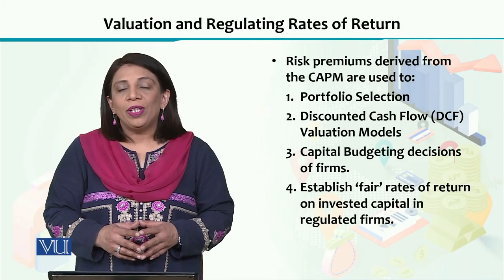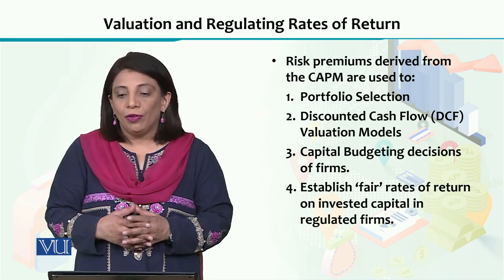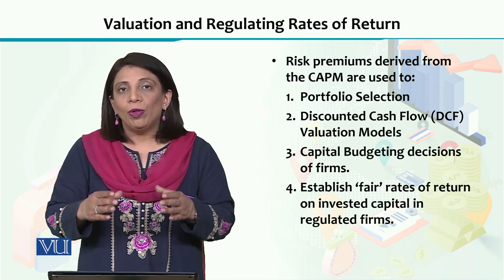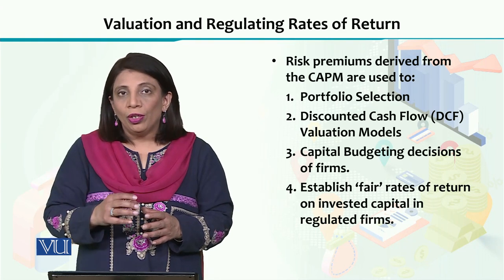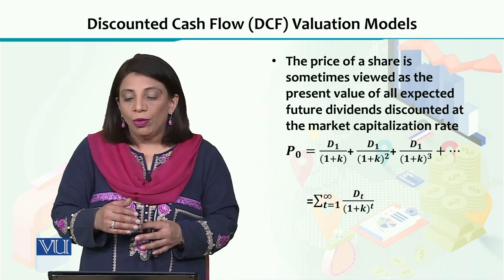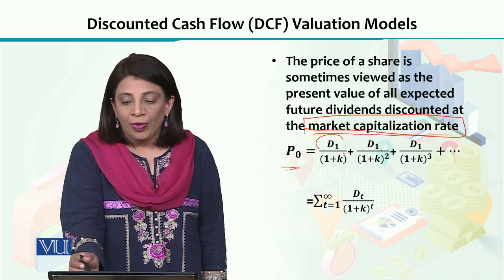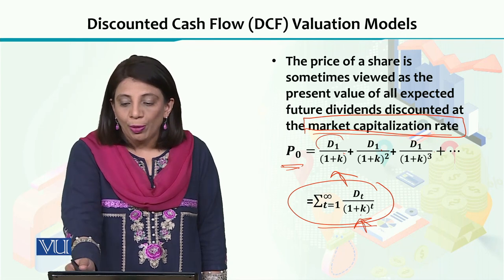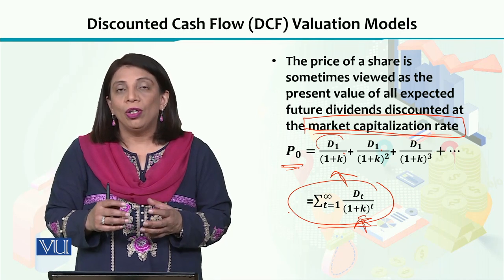Financial Economics | ECO605_Topic176